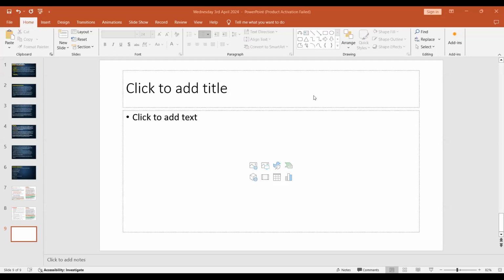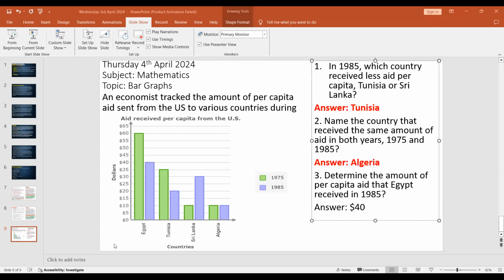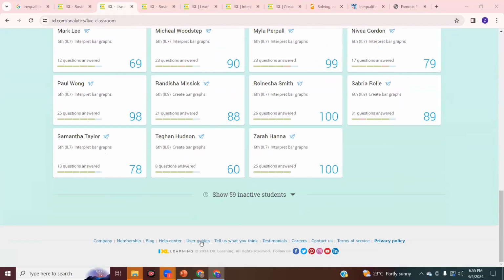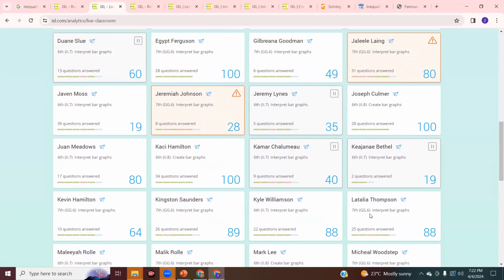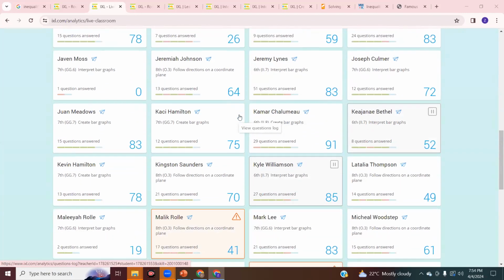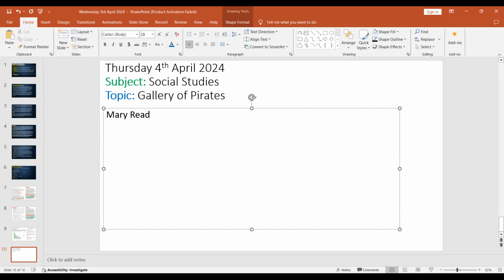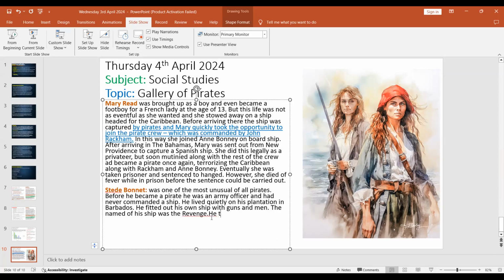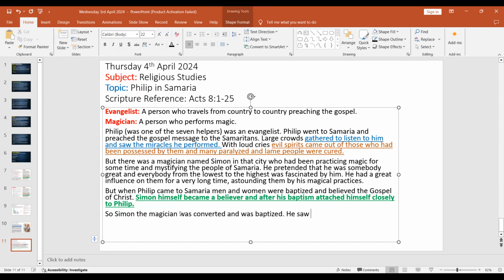Day 4, Week 13, Spring 2024 Bar Graphs